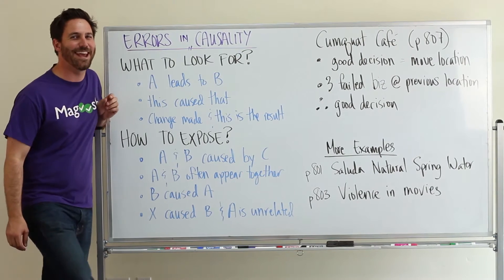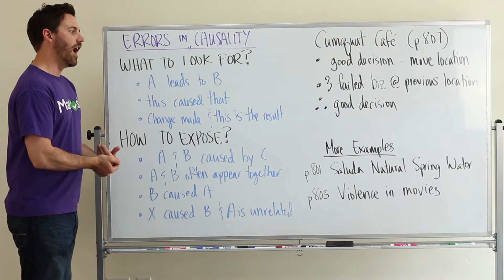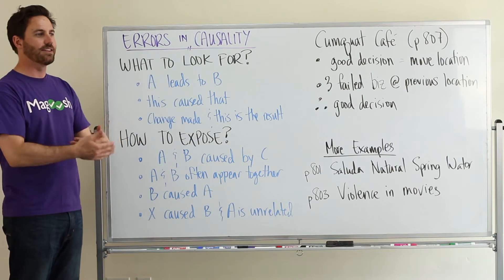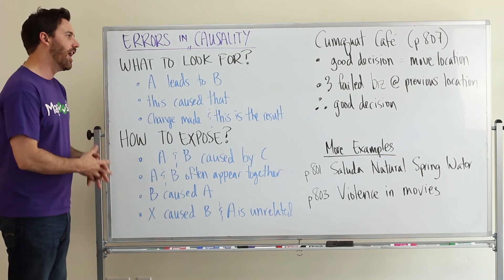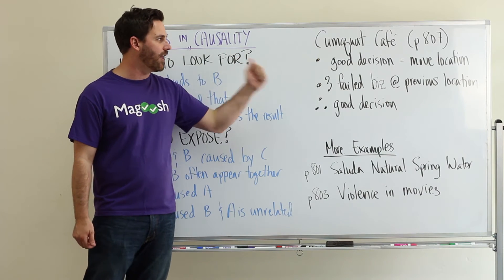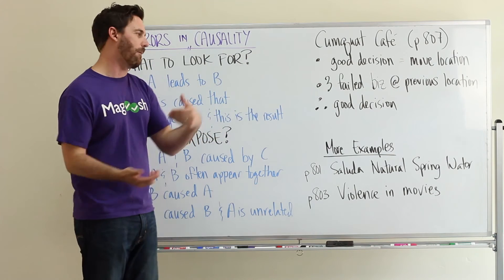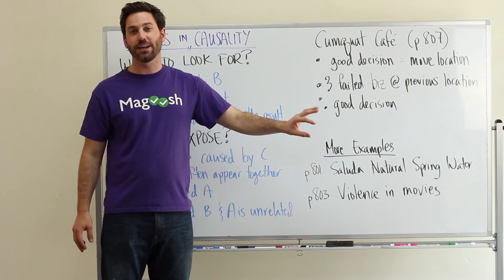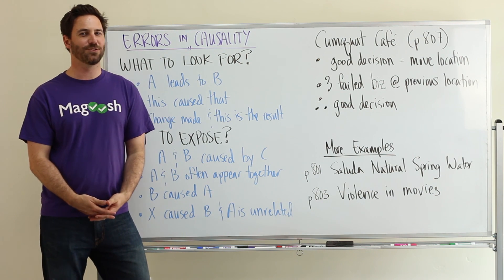GMAT Tuesday: Common Flaws in AWA - Errors in Causality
Correlation does not equal causation! Undoubtedly you've heard one of your teachers say that before. In this episode of GMAT Tuesdays, you'll learn how to spot causality flaws in the AWA section, one of the most common flaws in AWA arguments. Once you hone your skills for identifying errors in causality, you will see it everywhere, and not just on the GMAT! It's one of the most common errors that humans make. We are really bad at understanding the relationship of events, actions, and results. That doesn't mean we can't learn to be better! After I finish up my last life, I will show you not only how to spot this error, but will walk you through how to find such a flaw with an example GMAT argument.

00:00 - Kevin introduces the video
00:53 - What to look for
01:24 - How to expose
02:46 - Example